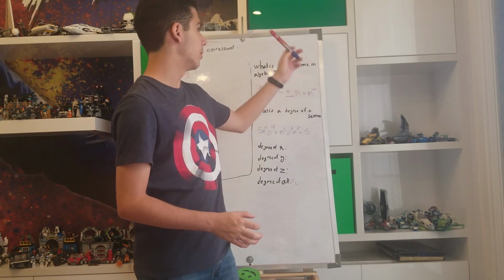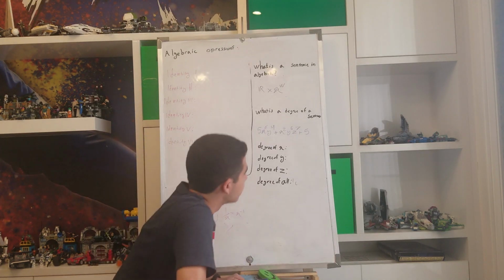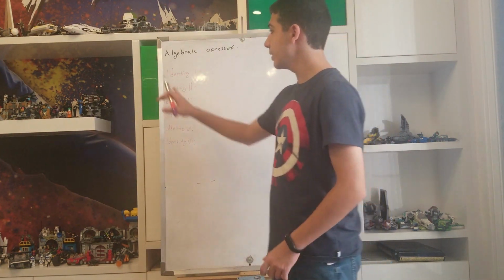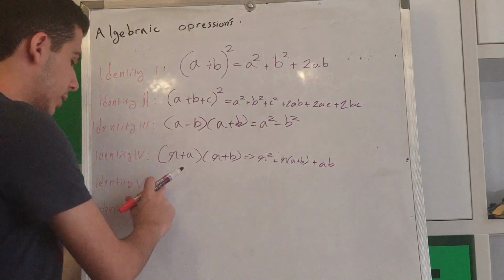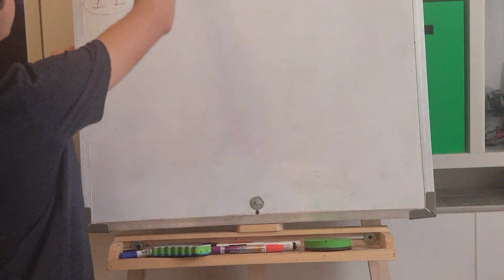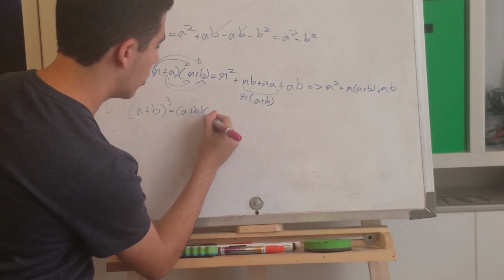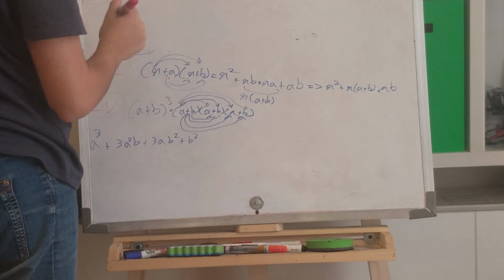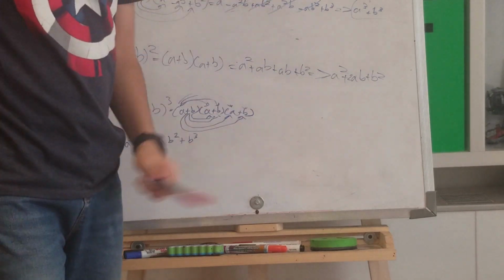algebra part 1: algebraic sentences and distributive property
hello there
this video was filmed nearly a year ago and because back then sepehr didn't know the actual name of the distributive property, he said identity. we hope you guys enjoyed this video. please make sure you click the like button and subscribe to our channel/